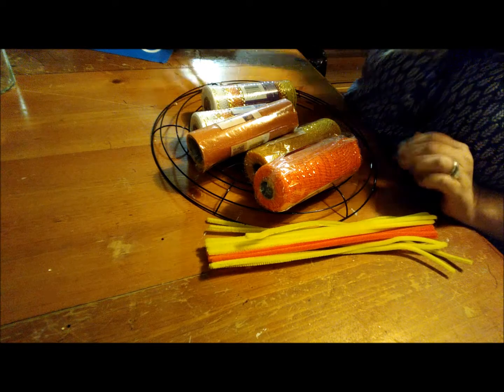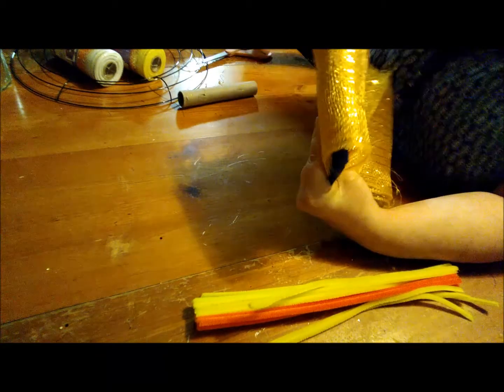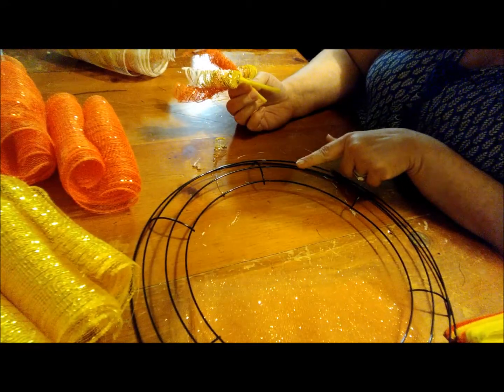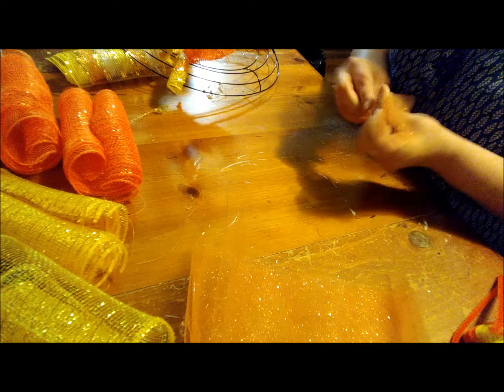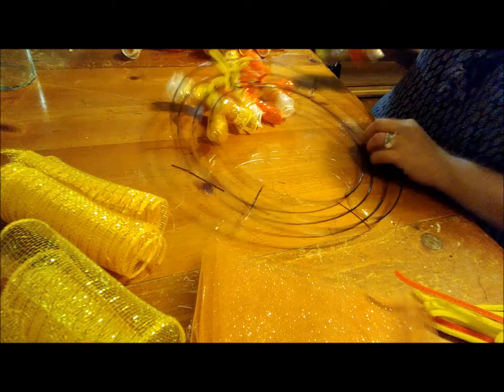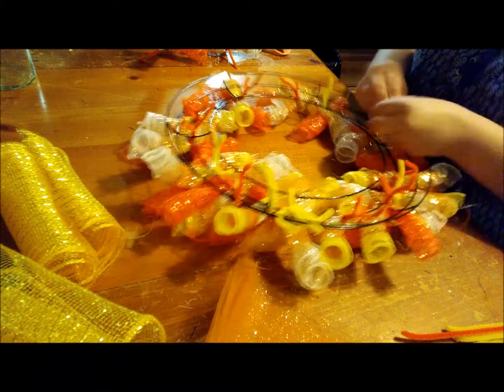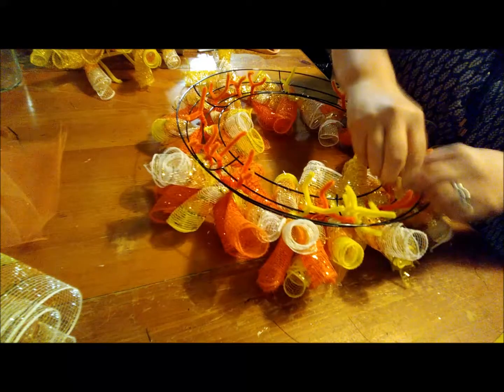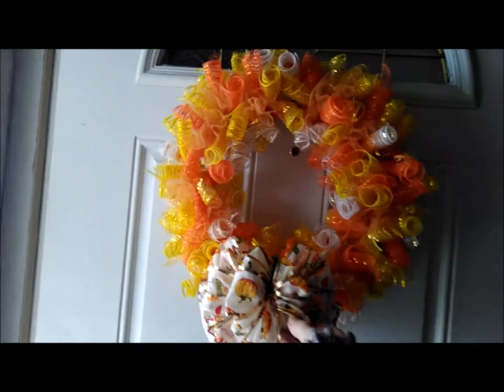Candy Corn Wreath / Dollar Tree / ADORABLE & FUN!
Thank you for joining me today! I really think you will love this adorable Candy Corn Wreath!

Materials you will need: {ALL DOLLAR TREE SUPPLIES}
2 rolls of deco mesh candy corn colored
1 roll deco mesh orange
1 roll deco mesh yellow
wreath form
pipe cleaners

Are there any request if so post them below!
ALSO if you have a channel let me know so I can see your videos too! I love sharing!

As always THANK YOU SO SO MUCH FOR WATCHING AND COMMENTING!